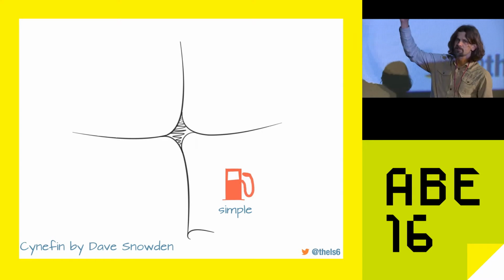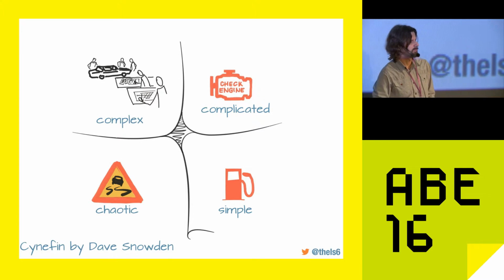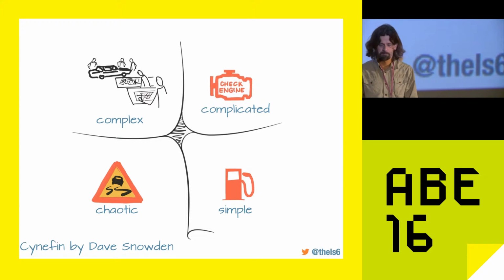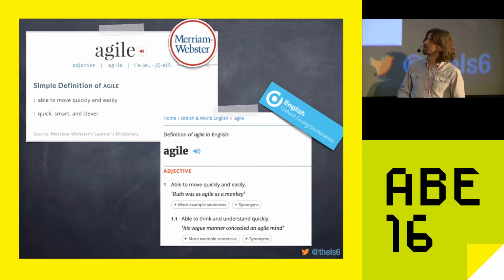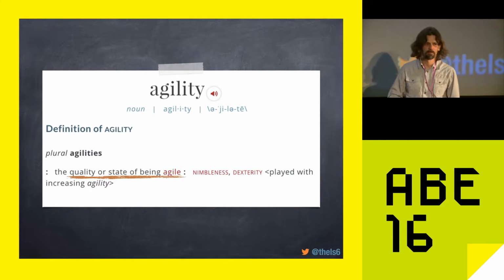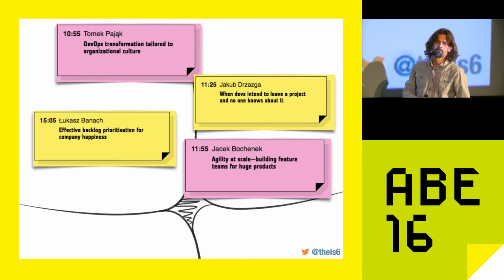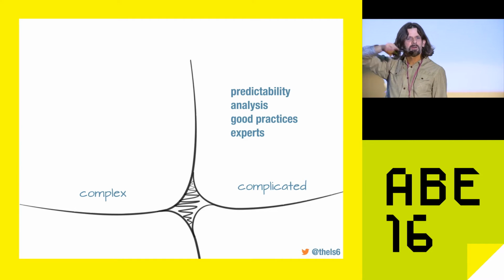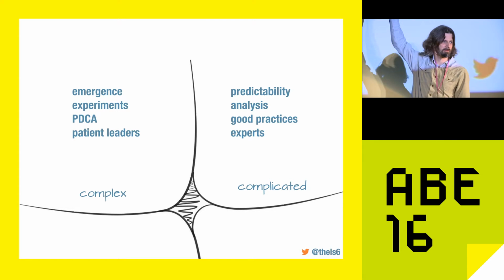AgileByExample 2016: Łukasz Szóstek - Rebooting Agility